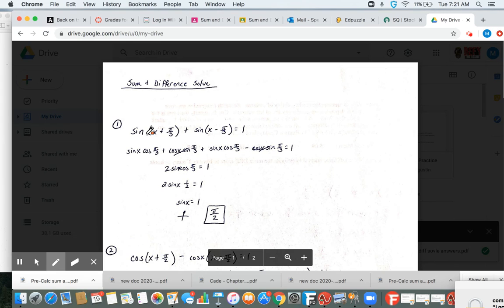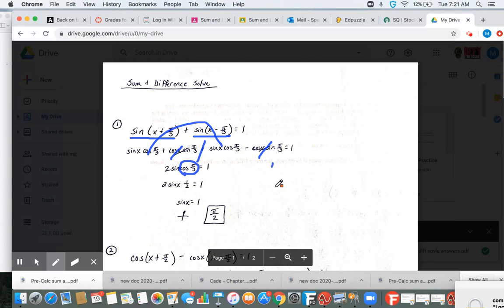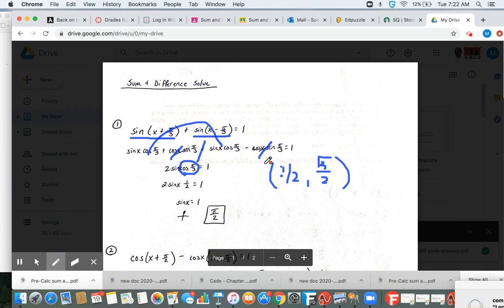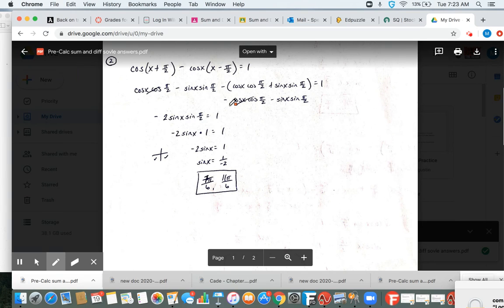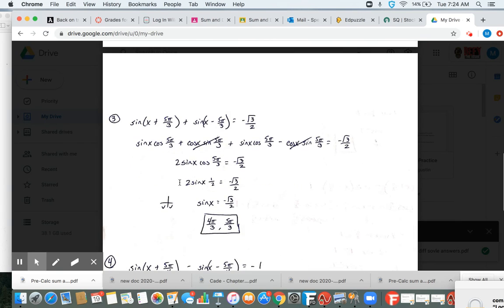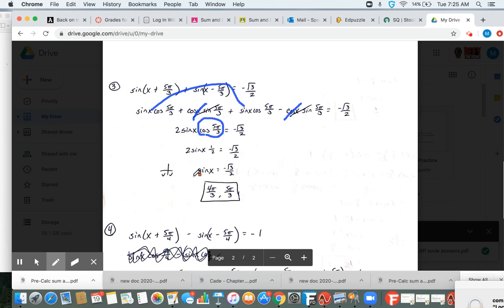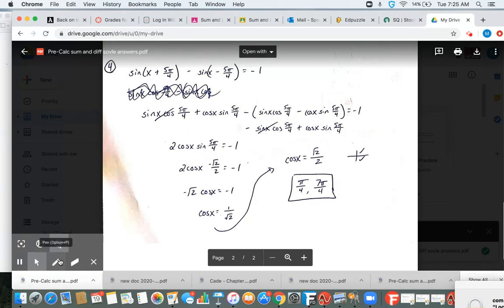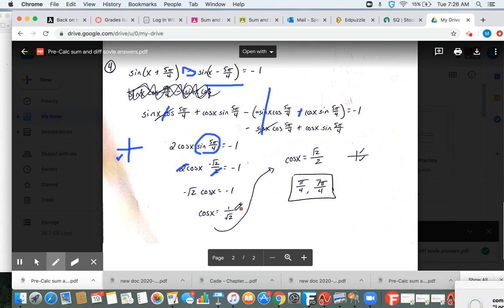Sum and Difference Solve Answers Day 1